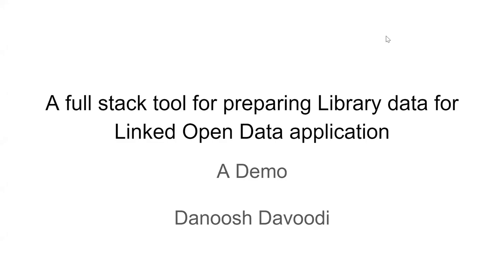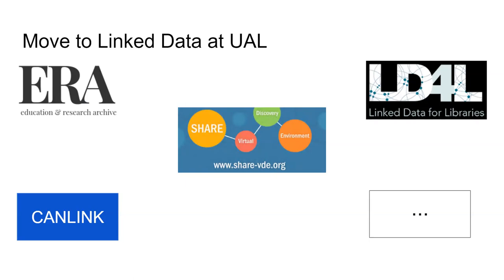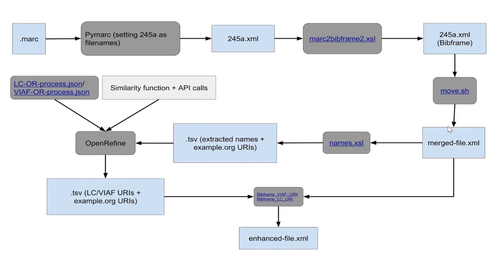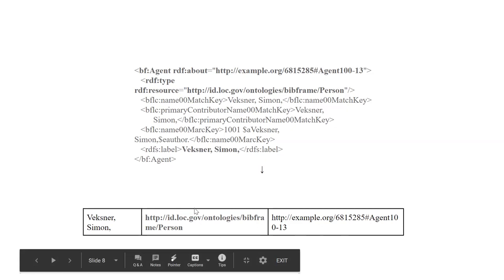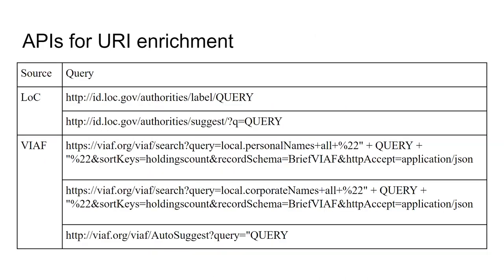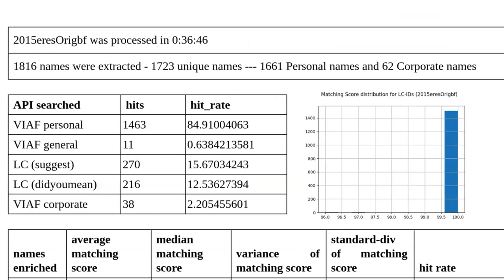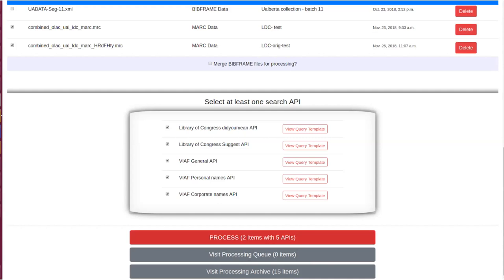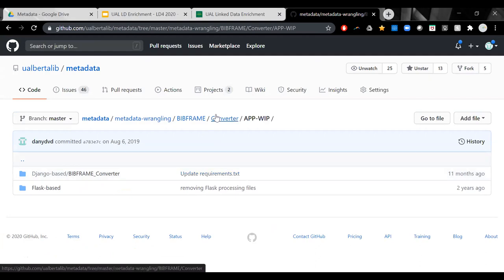2020-July-16 A full-stack tool for preparing library data..., Metadata Prod. track (Danoosh Davoodi)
As Linked Data is becoming one the prevalent topic in the Library, many institution are moving toward a transformation from traditional library data architecture (using MARC21) to newly developed Linked Data friendly formats (i.e. BIBFRAME). Library of Congress, as developer fo BIBFRAME, has been publishing a number of applications to transform more traditional formats inot BIBFRAME. Marc-to-BIBFRAME2 is a series of interlinked xsl stylesheets that take MARC/XML as input and outputs BIBFRAME. The University of Alberta Library Linked Data Enrichment tool is an easy-to-use Web based conversion application that leverage the LoC's marc2bibframe2 xslt package to transform MARC data (either in .mrc or .xml) to BIBFRAME. In addition this tool uses six different APIs to enrich all names (personal or corporate) and title with proper URLs. Since this conversion/enrichment tool has a user-friendly graphical user interface, using it does not require any background knowledge of XSLT, APIs or any other scripting language and all necessary actions can be done by only clicking a button. The application package is written fully in Python and is available as an open source package on GitHub. Therefore, it can be a very good start for converting and enriching data of those institution with smaller budget and a gateway for bringing their data and interest into the Linked Data ecosystem.